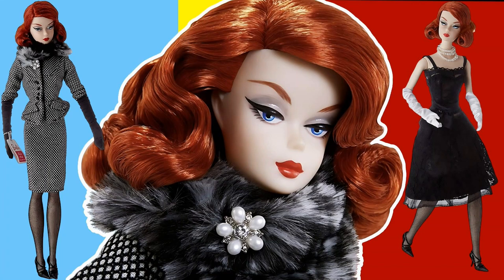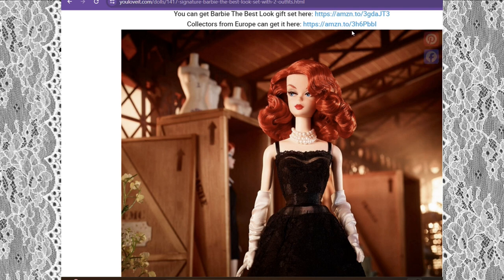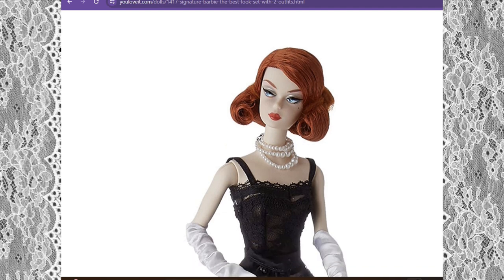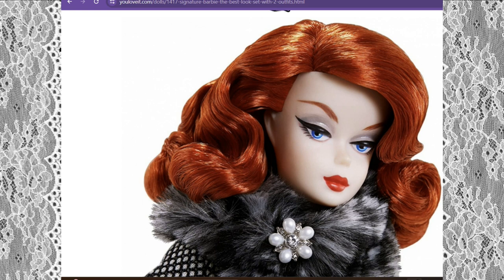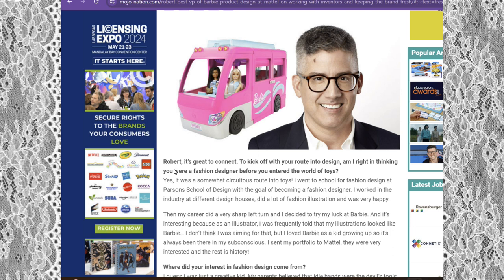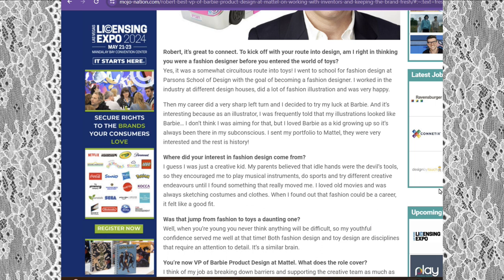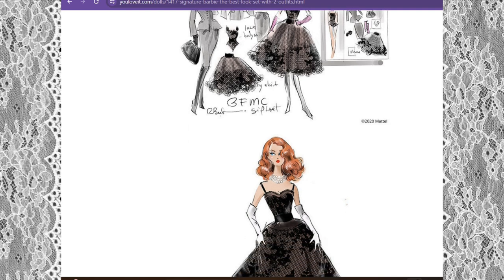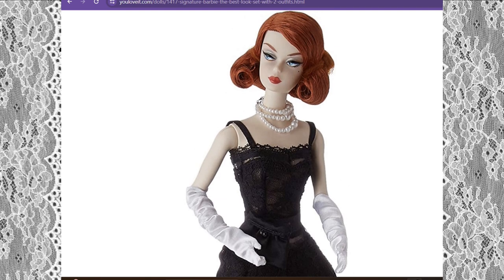NEW ALERT!! | Signature Barbie The Best Look Doll | Adored With 2 Outfits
In this Channel I will share with you my Barbie and Ken Doll Series,I also love to share helpful motivational videos, and motivational speakers.
My new passion is creating stories using pixar animation. I will create some beautiful videos to share with you all :)I share how to videos, tutorial videos Doll stop motions, I create Doll Stop motion Music Videos, I create Doll Dance Stop Motion Videos, Doll customs, I sometimes do Collab's with other Youtubers.I sometimes will read books ,or present a great book to read. I also sometimes create shorts videos to, along with funny skits also. My channel consist of Barbie Dolls, Ken Dolls, Monster High Dolls, Ever After High Dolls, My Scene dolls, and Bratz Dolls and a whole lot of other type of Dolls.
Please become a Dolls Fan we appreciate you all come and journey into our doll world (Looking through A Doll's Lens)

Follow all of my social medias Below
Links